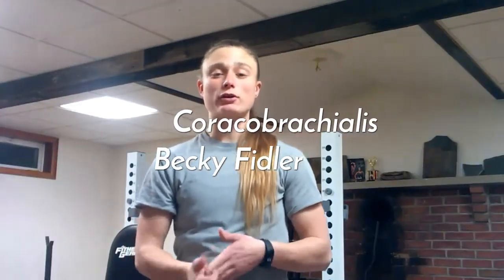Muscle Functions:. Coracobrachialis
Origin, insertion, functions, and exercises of the Coracobrachialis.